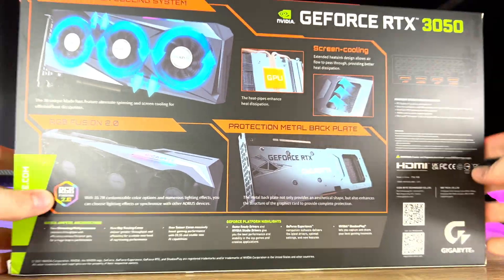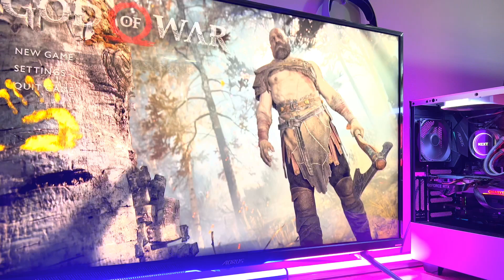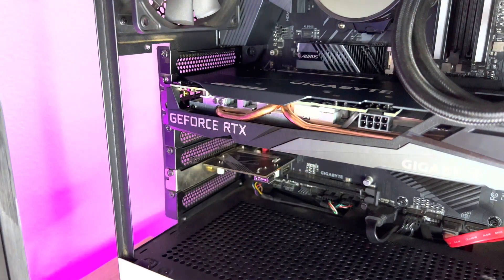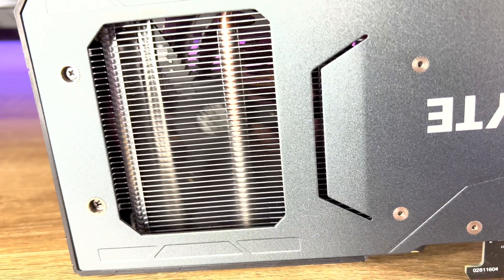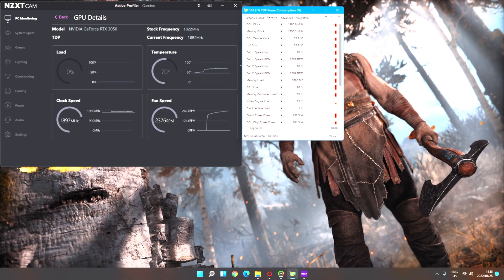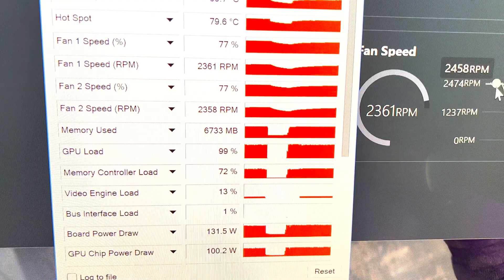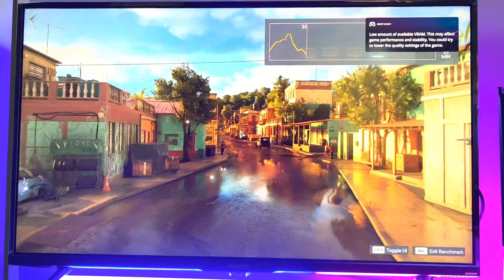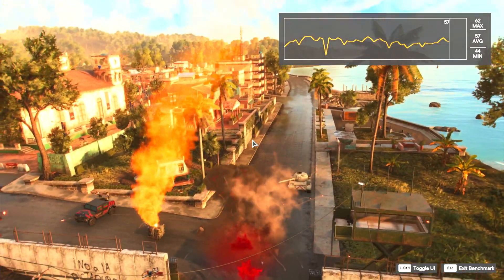Gigabyte GeForce RTX 3050 Gaming OC GPU Review - The Best Starting Point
This review is based on a Gigabyte GeForce RTX 3050 Gaming OC GPU sent to us by Gigabyte. You can pre-order and purchase the card starting at R11,499 in SA